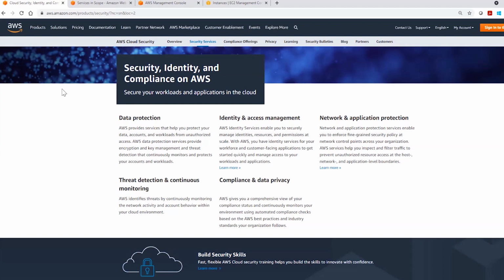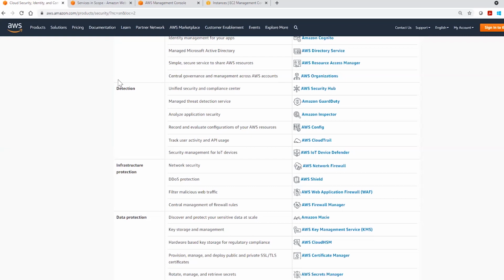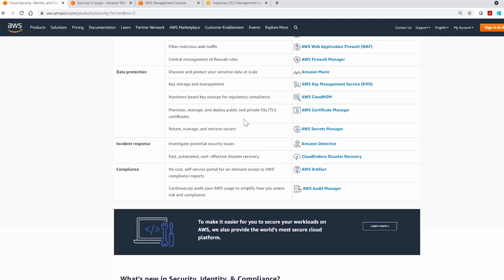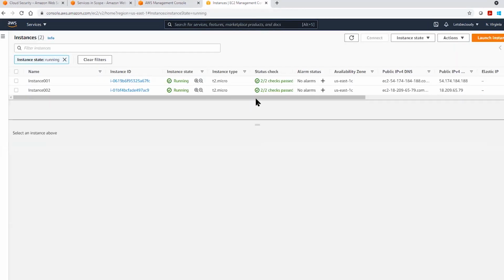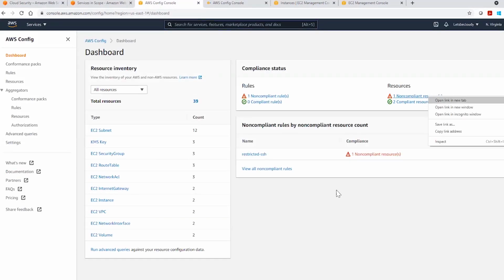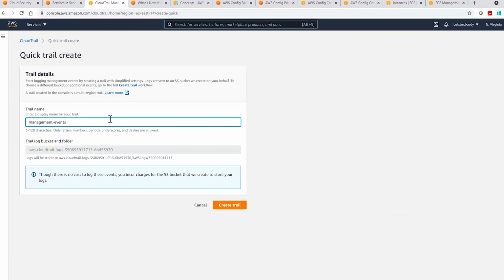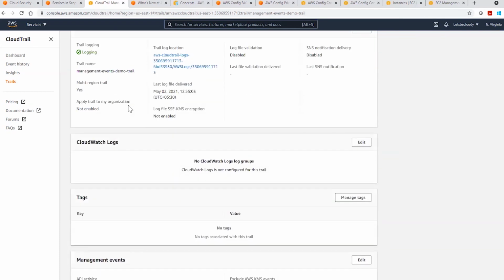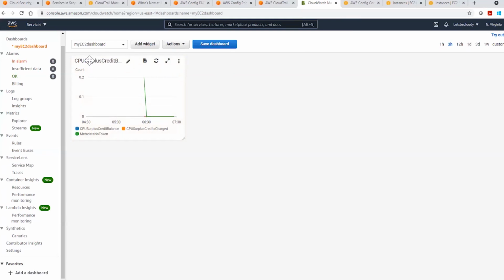AWS Security: Deep Dive with AWS Config & AWS CloudTrail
Session on 'AWS Security: Deep Dive with AWS Config & AWS CloudTrail' by Piyush Jalan, Solution Architect at Deloitte USI for reSkill

Take up the quiz for the session, earn points and badges by visiting Signup now and do a skill check! re:Skill is a platform for the community​​, driven by the community. Get your cloud journey to the next level on AWS!